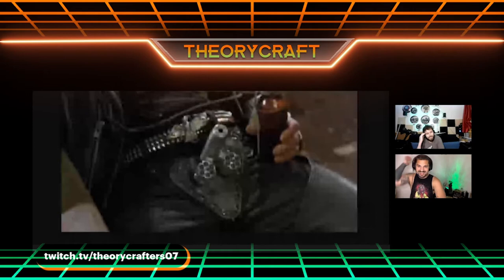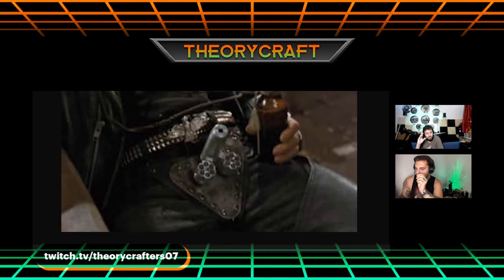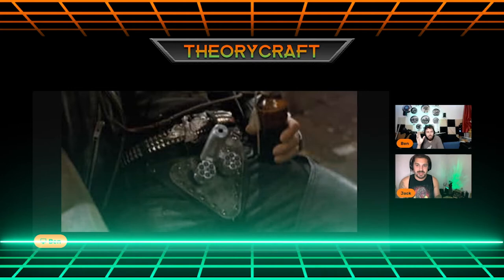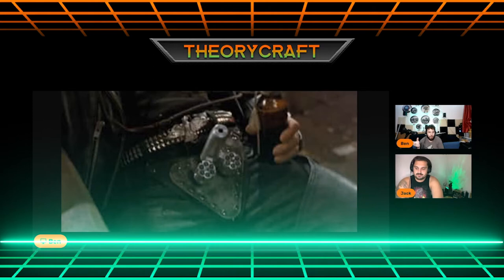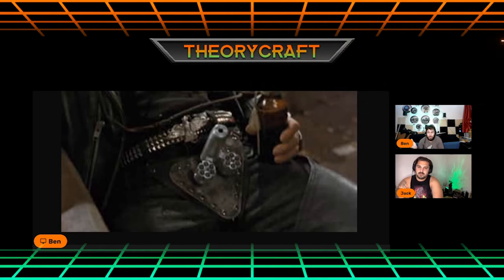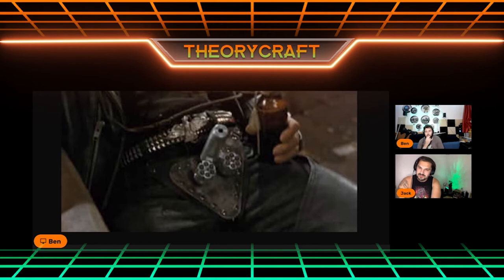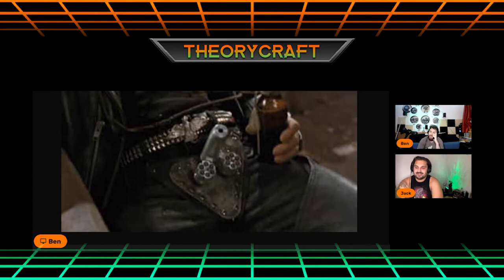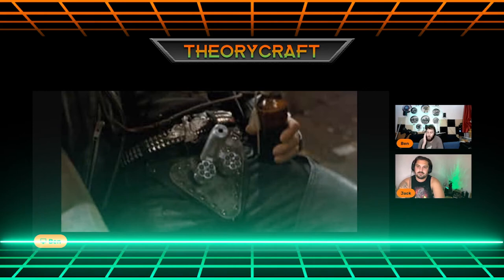Impractical Weaponry - Discussing plot logic of sci fi weapons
Ben and Jack with the latest ranting episode discussing the impracticality of some weapons within sci fi/fantasy universes.